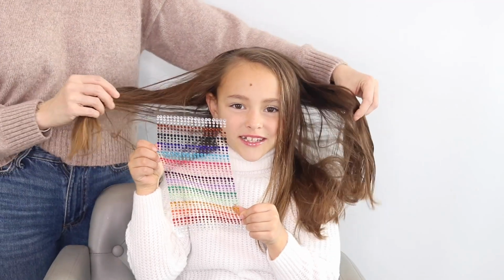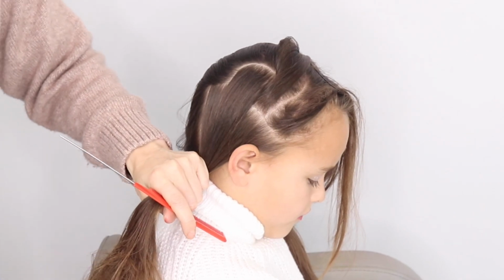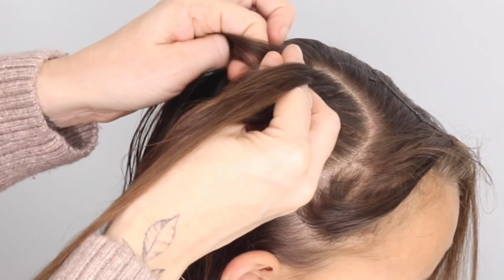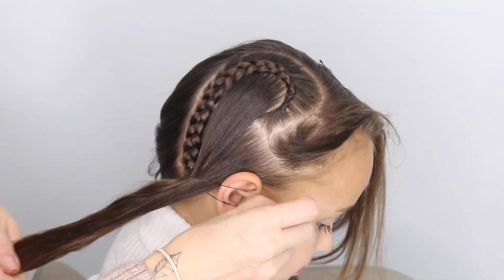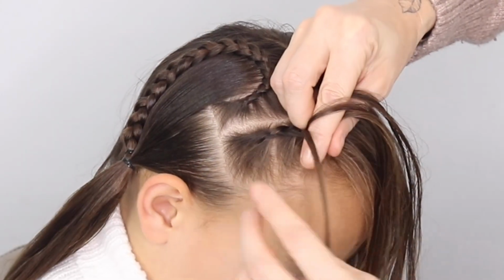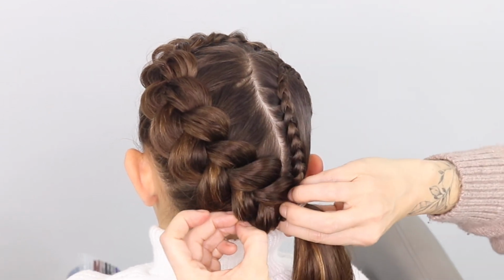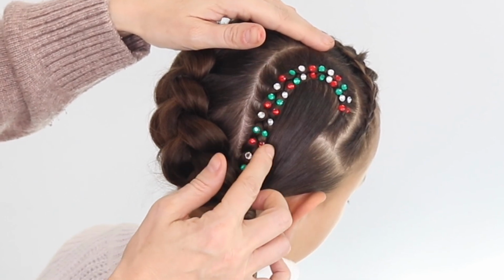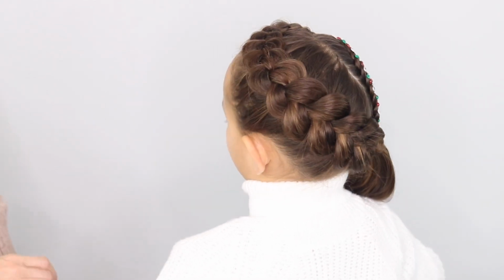Candy Cane Christmas Hair! 🌟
Do you want to learn how to do Candy Cane Christmas Hair!